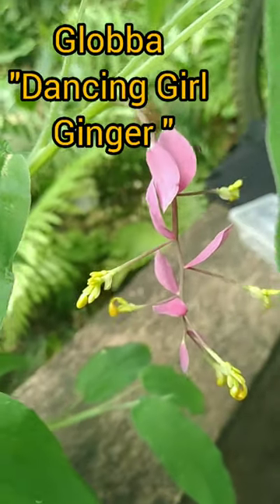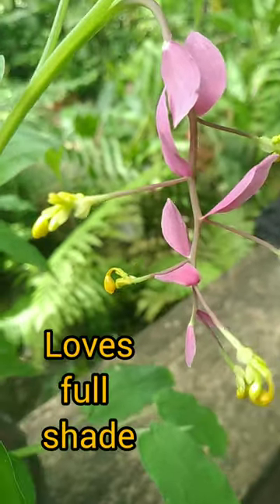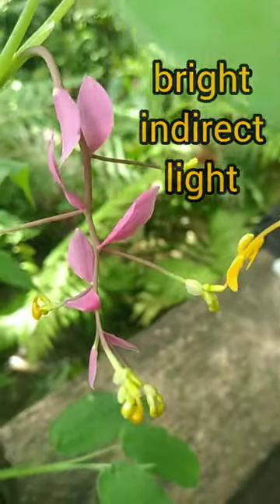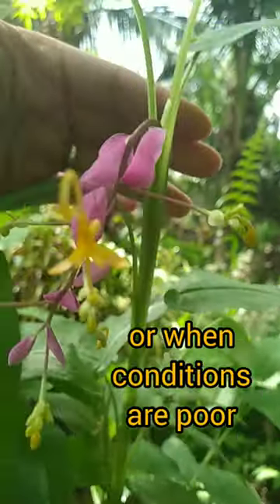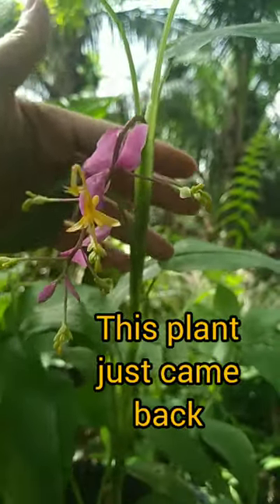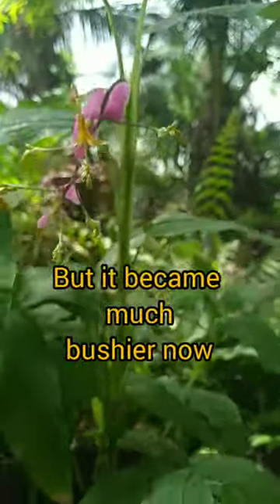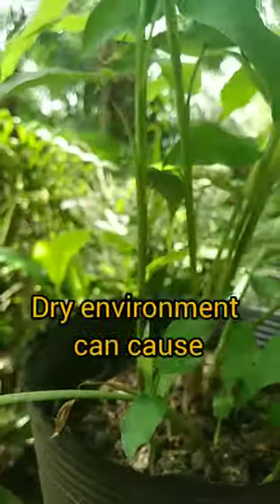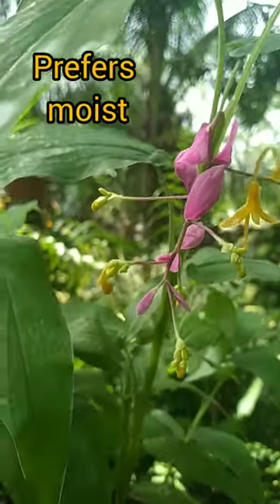Meet beautiful Globba/Dancing Girl Ginger + Care Tips /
Globba/dancing lady/dancing girl ginger is a beautiful addition to your jungle plant collection.